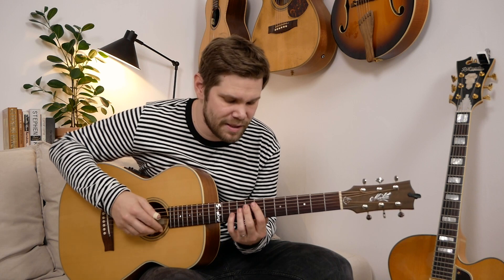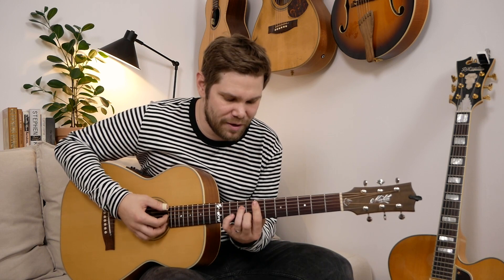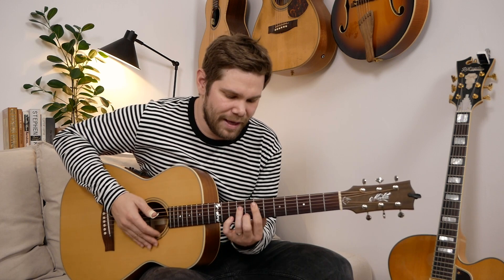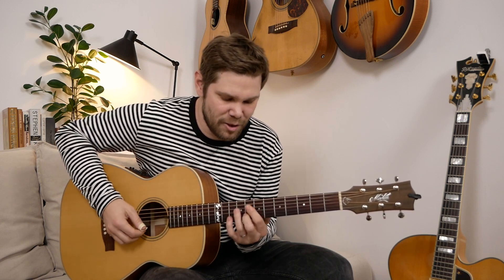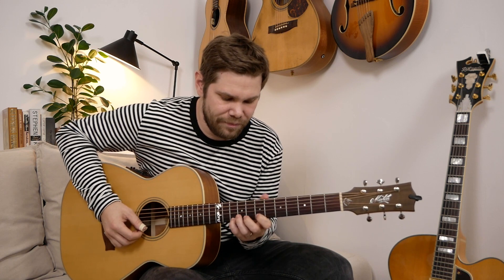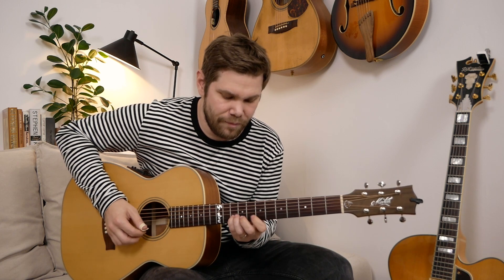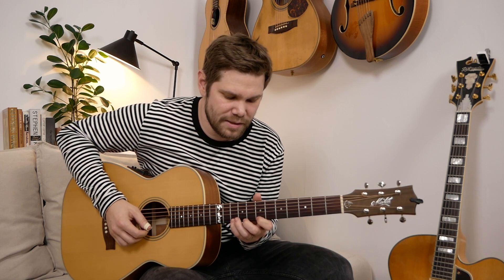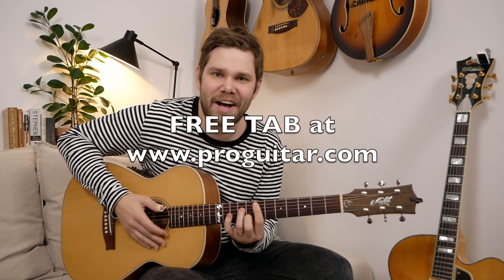Emil Ernebro Lesson - Super Fast Guitar Lick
ProGuitar Lessons - Super Fast Lick in E minor!

We hope you will enjoy our "1 minute lesson"-series at ProGuitar! There will be licks and tricks posted every week on this channel from now on! Our educator is the acoustic guitar master Emil Ernebro!

Here's the link to the FREE Tabs and notation!

To see more "1 minute lessons", please check out our Instagram channel: @proguitarofficial